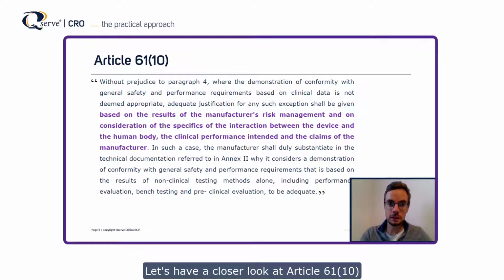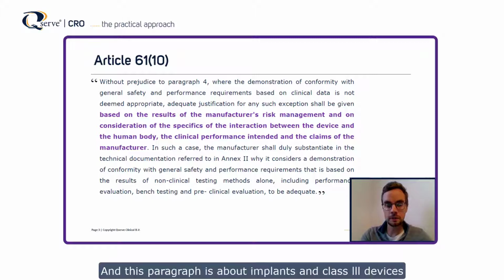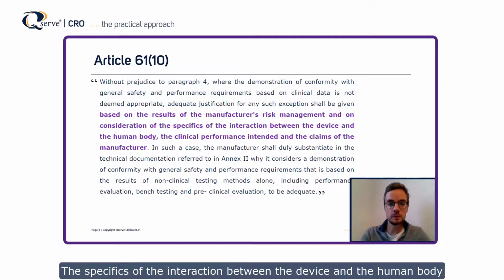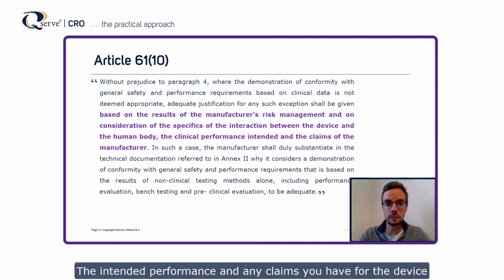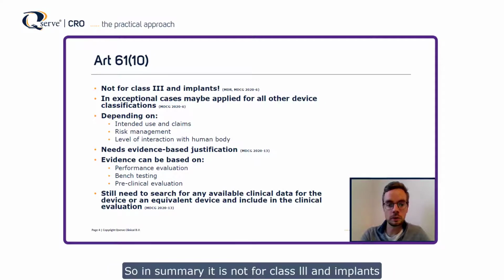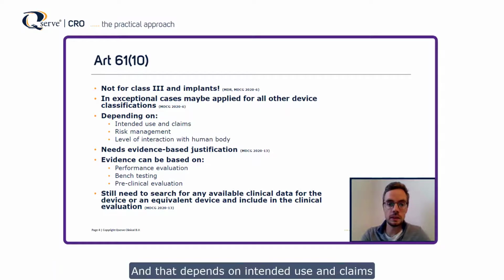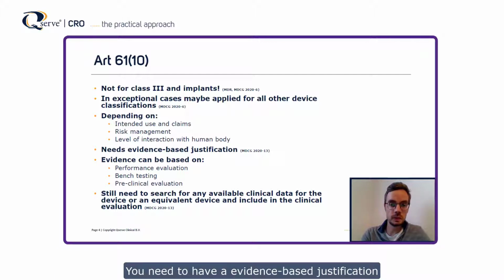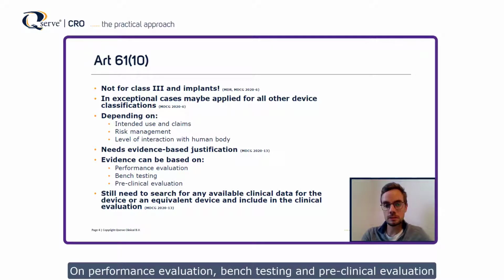FAQ Friday week 35 - PMCF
We are very excited about the many FAQ Friday questions we have received in the past months. Hopefully, you appreciate our expert vlogs and the answers were helpful.

🔎 In this weeks vlog, Wiebe Postma answers questions regarding PMCF.

Do you also have questions for one of our experts?